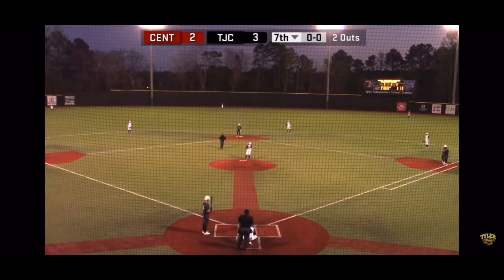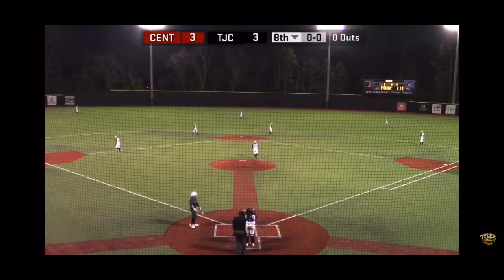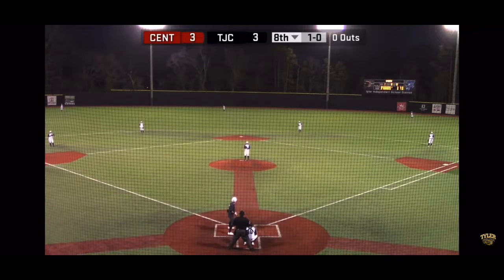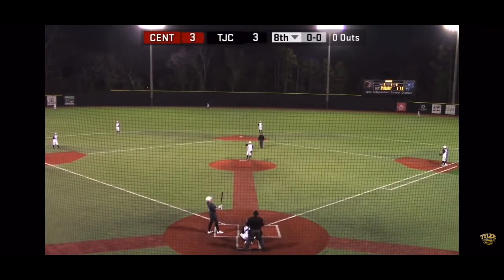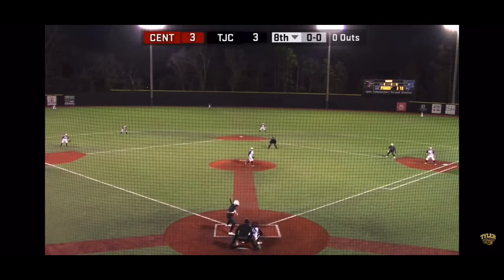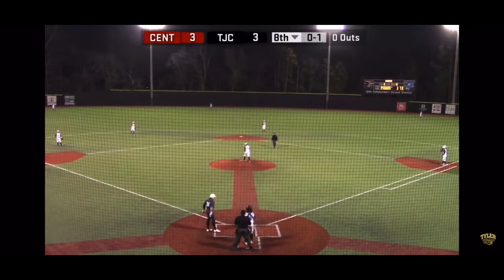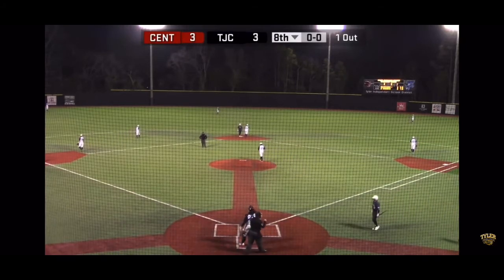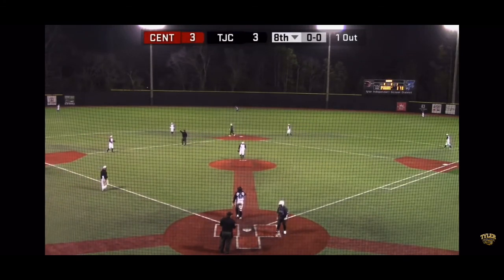Hank's 1st outing at Centenary Jan 2022